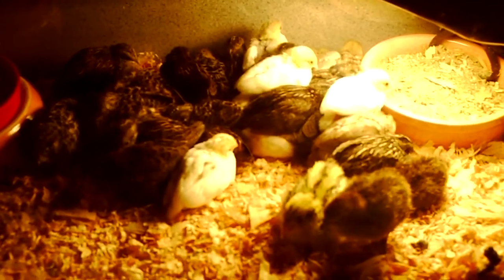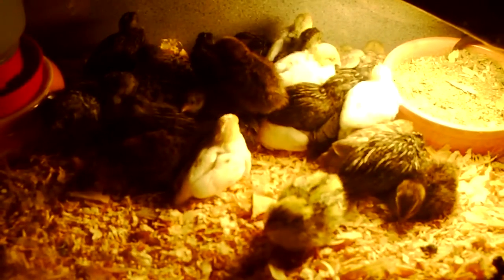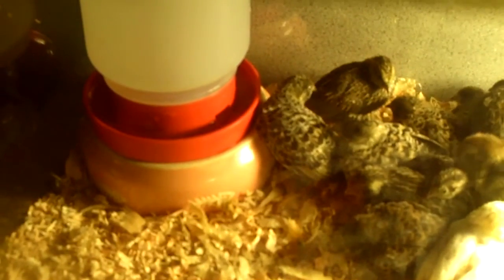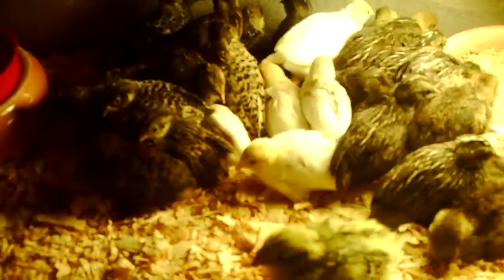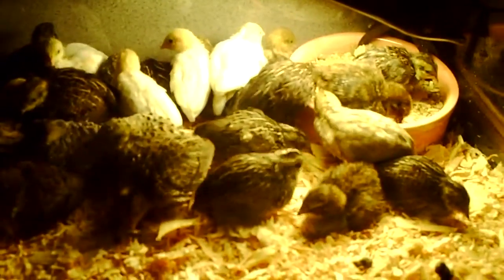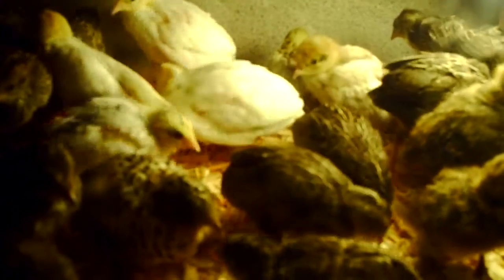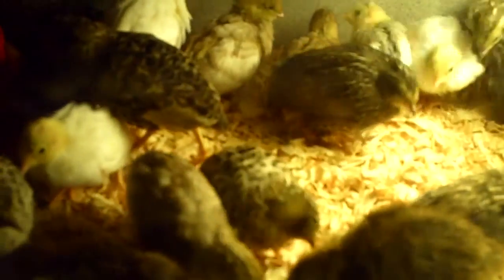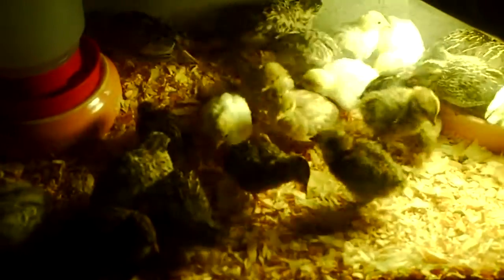Update On 2 Week Old Button Quails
this video is a little older than i wanted it to be but i had alot of youwanting other videos and not so much on my buttons. in this batch i have darth vaders,pied cinnamon red breasted normal wild type and pure white